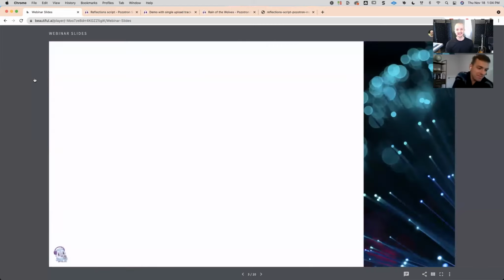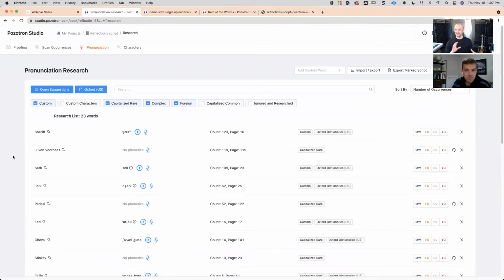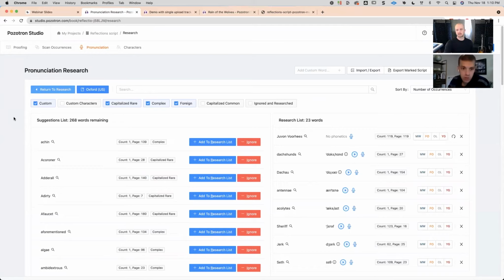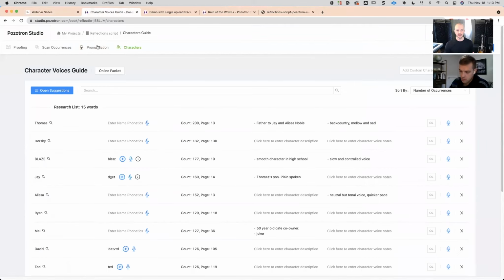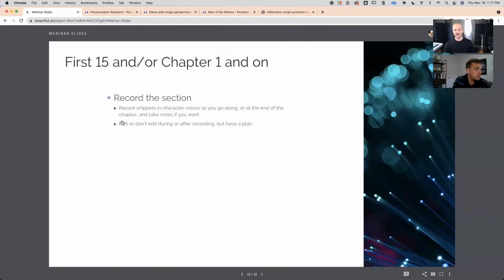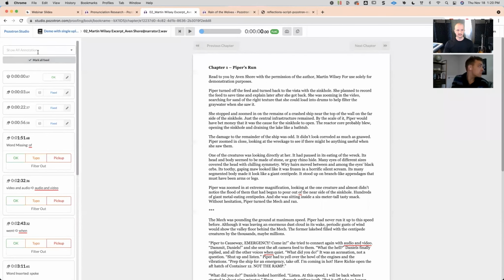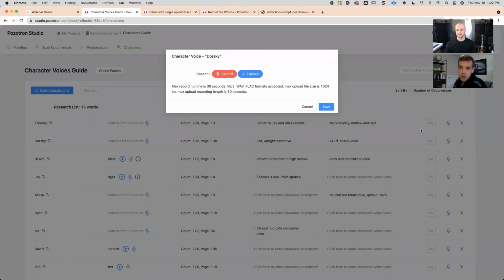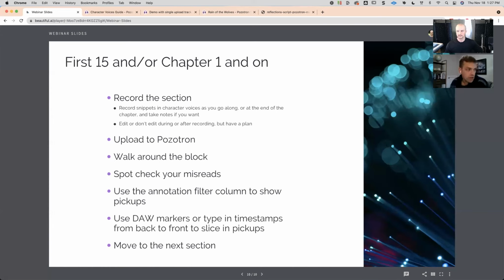November 18 Pozotron Webinar - Back to the Basics from an Independent Producer Perspective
In this webinar, we go over how to use the Pronunciation Guide, Character Voice Guide, and Script Export tool to prep for your next audiobook, and then the quick method for checking your misreads and putting your pickups in.